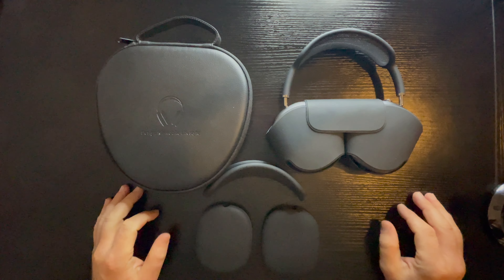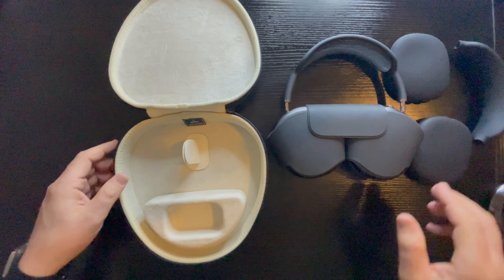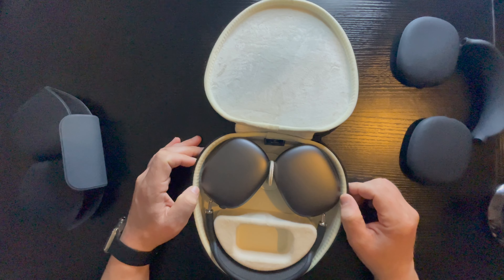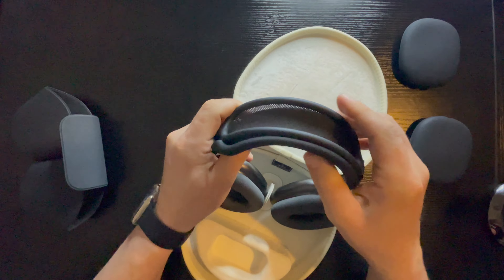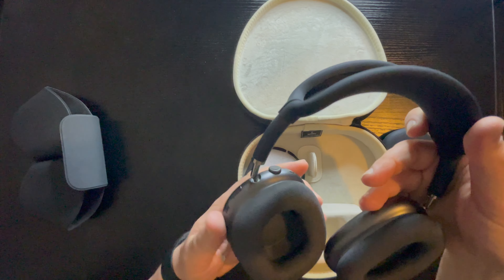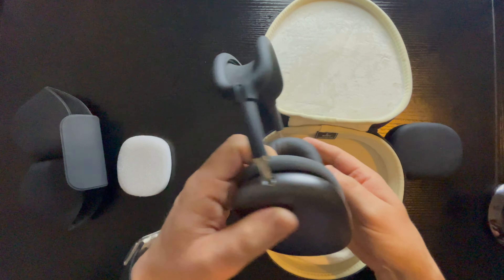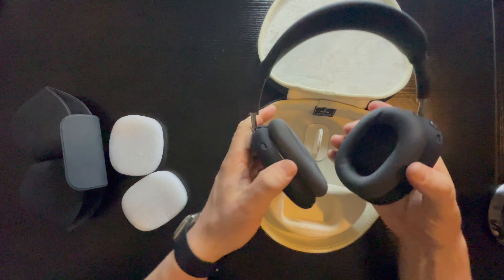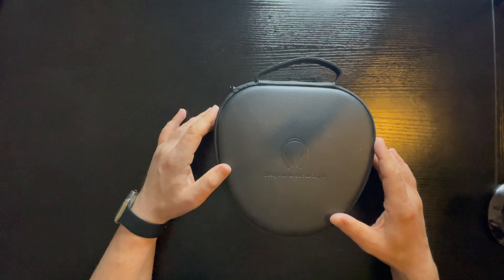The Best Accessories For AirPods Max